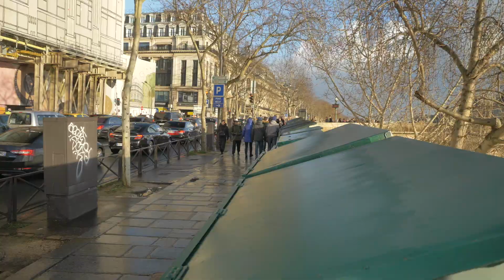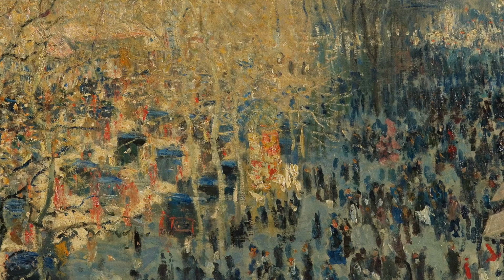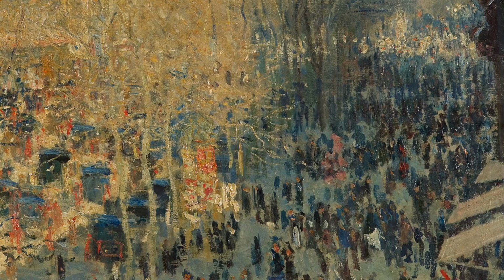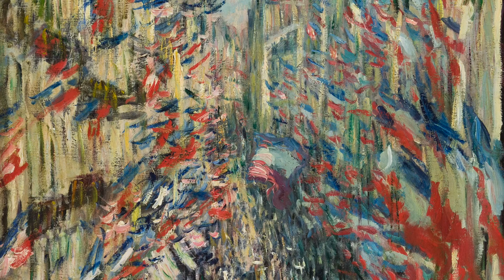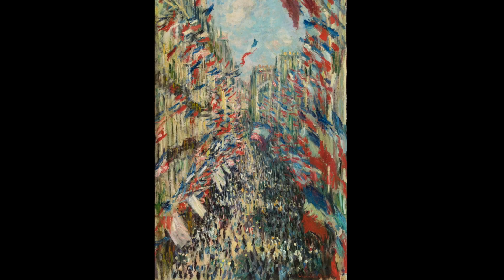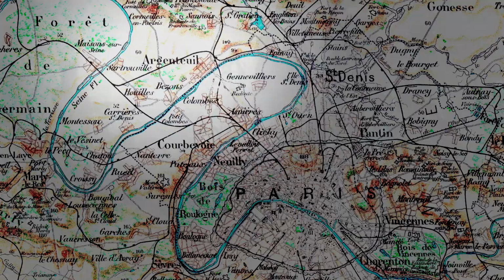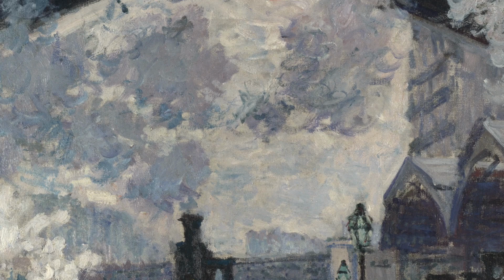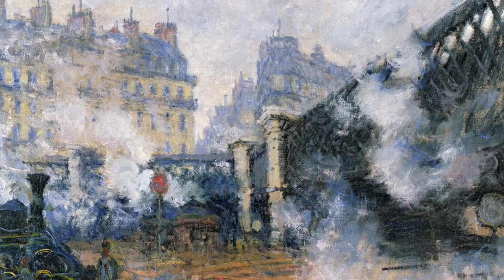Monet's Paris | The Credit Suisse Exhibition: Monet & Architecture | National Gallery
How did Monet use buildings to convey the speed and dynamism of 19th-century modern life? Explore the artist’s exhilarating, if short-lived, fascination with Paris.

The Credit Suisse Exhibition: Monet & Architecture
9 April – 29 July 2018
Sainsbury Wing

There’s never been a single exhibition looking at Monet’s career through the buildings he painted: in Normandy, in Rouen, in Paris, London, and Venice. From buildings in villages and by the coast, to some of Europe’s most famous monuments, Monet painted the architecture of his time – modern, historic, simple and grand.